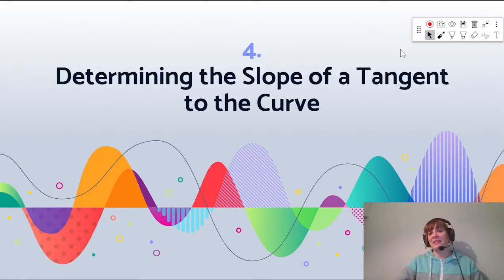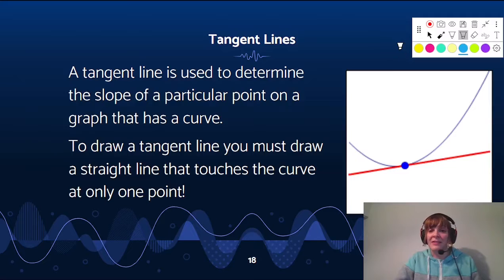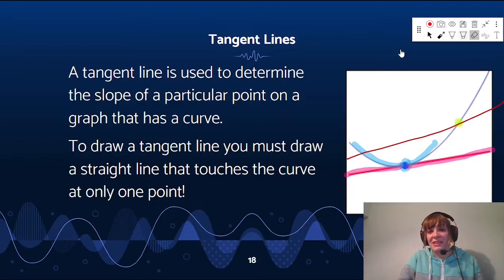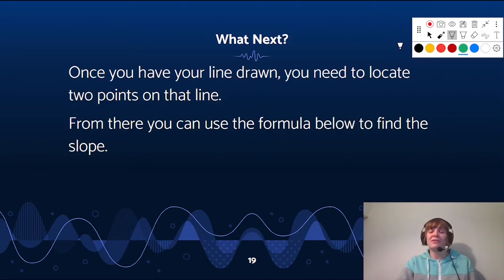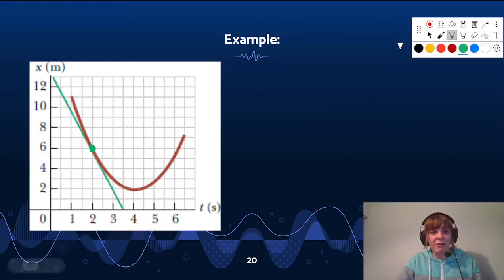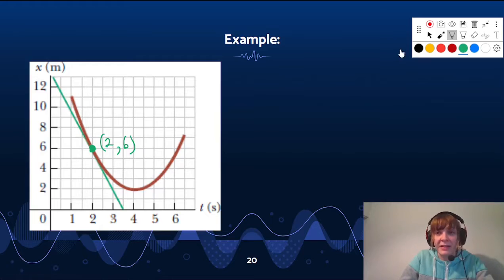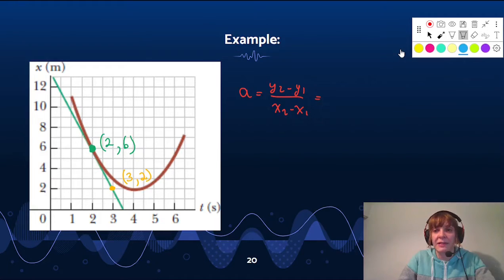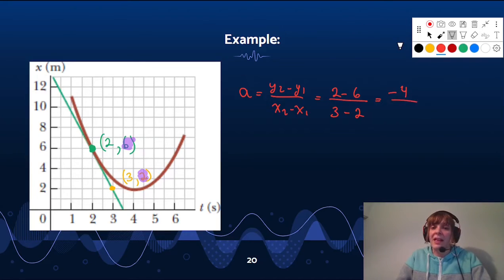Tangent Lines - A Physics Lesson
This video lesson explains how to identify a tangent line and how to find the slope of said tangent line.